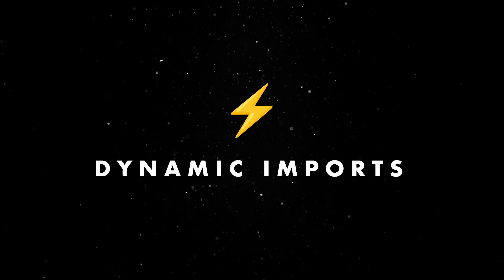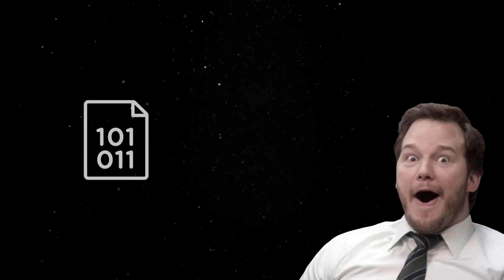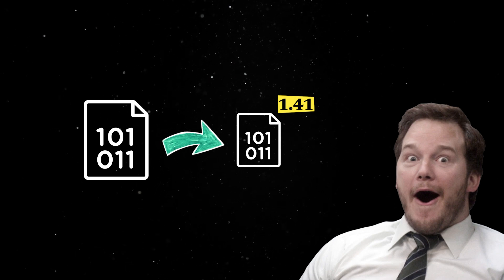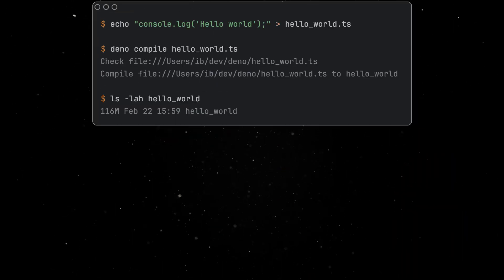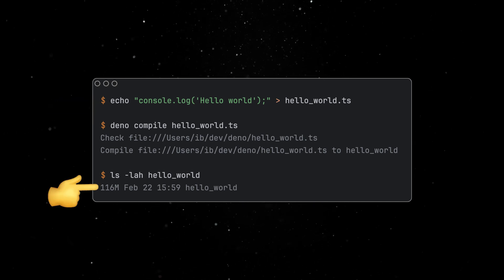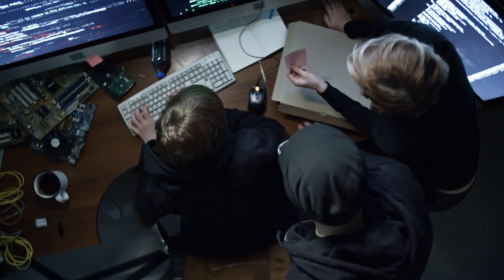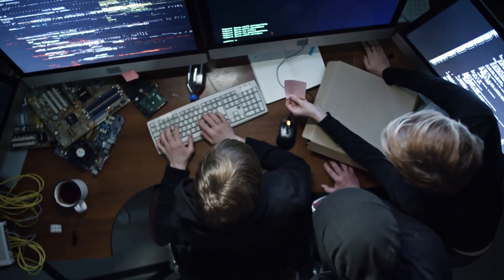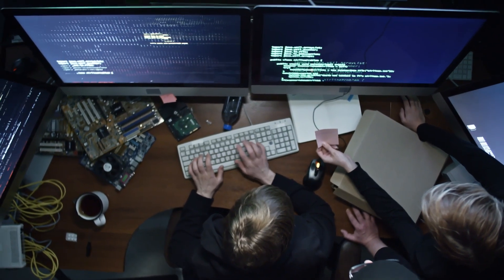JavaScript Everywhere with Deno